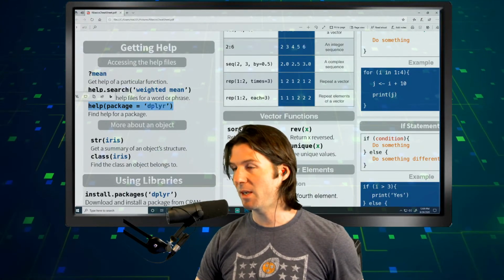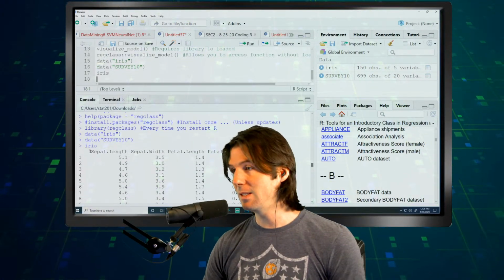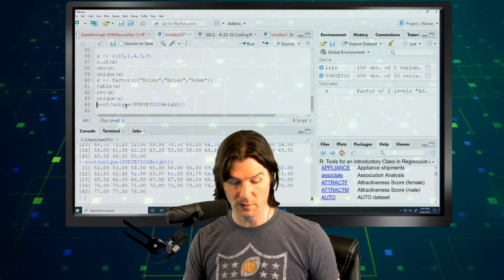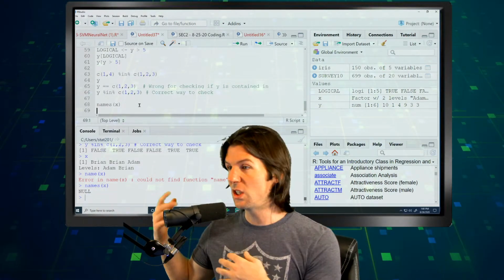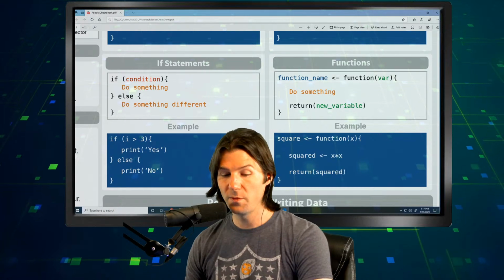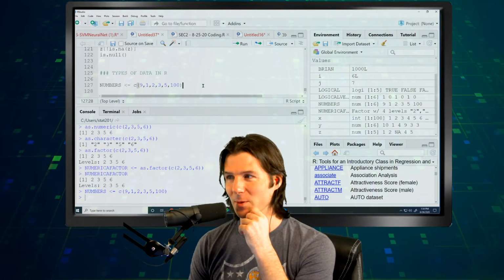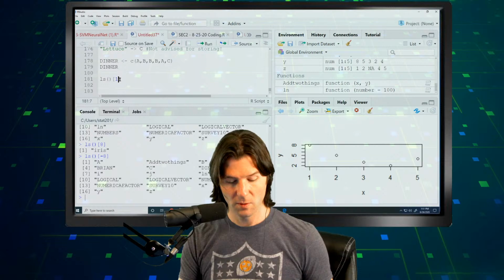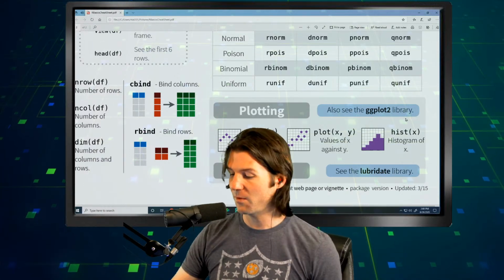R Tutorial (With Timestamps!) - Learn the Basics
0:00 - Start of Stream
1:02 - Introduction
1:45 - NO AUDIO (SKIP THIS)
10:16 - Getting Help in R (Search, ?, str, class)
20:43 - Using libraries (install, libary, ::, data)
27:57 - Working Directories (getwd, setwd)
31:34 - Working with Vectors (c(), :, seq, rep)
40:26 - Vector Functions (sort, table, rev, unique)
45:10 - Selecting Vector elements ( [ ], -, c(), ==, %in%)
56:00 - Difference between == and %in%
1:03:46 - For Loops
1:08:21 - While Loops
1:15:17 - If/Else
1:18:54 - Functions
1:22:55 - Reading / Writing / Loading (data/environments)
1:26:08 - Logicals in R (& and, | or, ==, ! not, is.na, is.null)
1:32:37 - Types of Variables (is, as, numeric, logical, characte)
1:38:27 - Math Functions (Lots!)
1:49:20 - Saving objects in R
1:52:25 - The environment (ls, rm, remove all objects)
1:54:28 - Working with matrixes and dataframes in R
2:01:17 - Lists in R [ ] vs [[ ]]